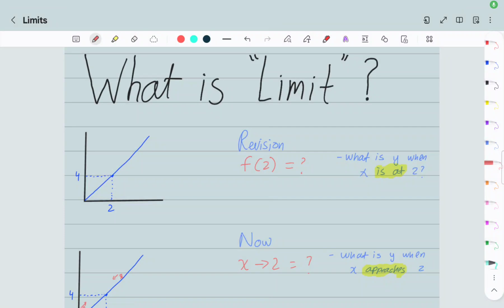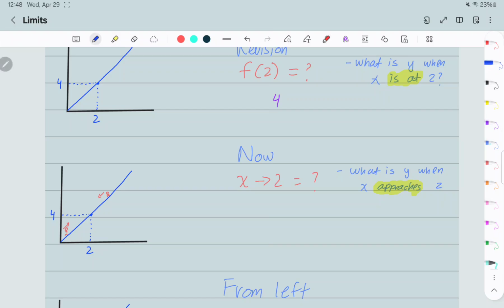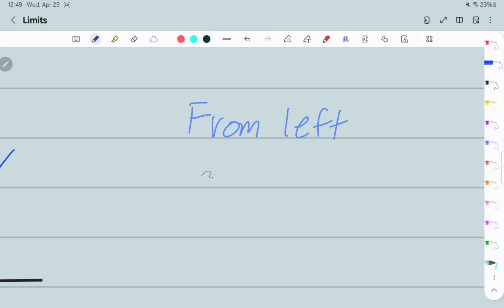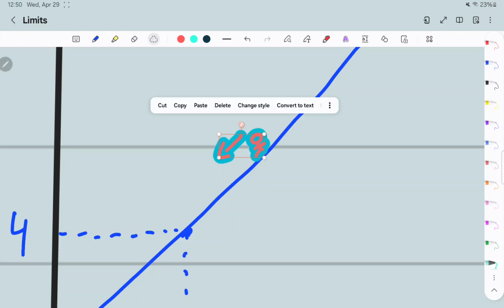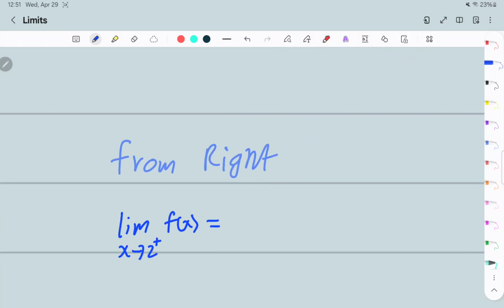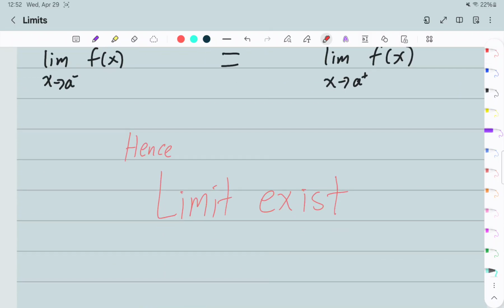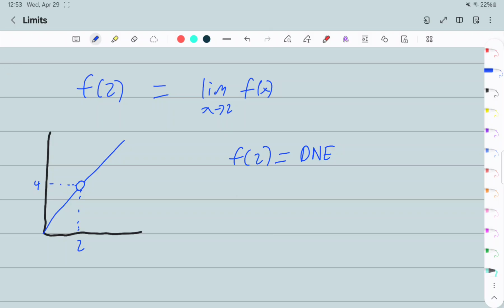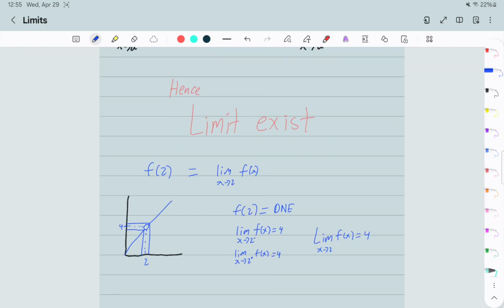What Is a Limit? Calculus Made Simple for Beginners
Learn what a limit means in calculus using a simple beginner-friendly explanation.

In this video, we explain the basic idea of a limit: what happens to f(x) as x approaches a certain value. We also cover the difference between f(a) and lim
x→a

f(x), left-hand limits, right-hand limits, and when a two-sided limit exists.

This video is for students who are just starting calculus and want a clear explanation without overcomplicated notation.

Topics covered:

What a limit means
What x→a means
Difference between a function value and a limit
Left-hand limits
Right-hand limits
When a limit exists
Why a limit can exist even if f(a) does not

By the end, you should understand that a limit is about what the function is approaching, not always what the function equals at the exact point